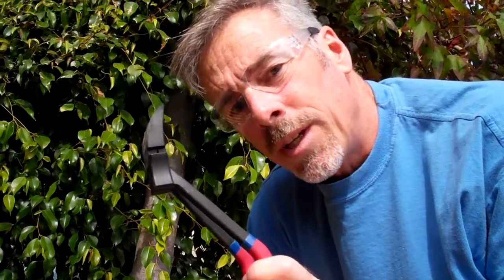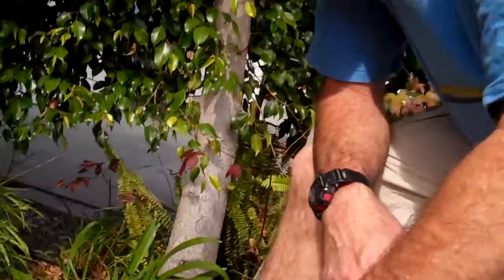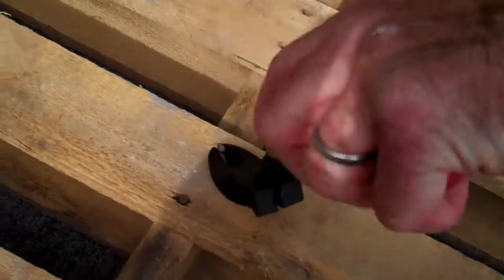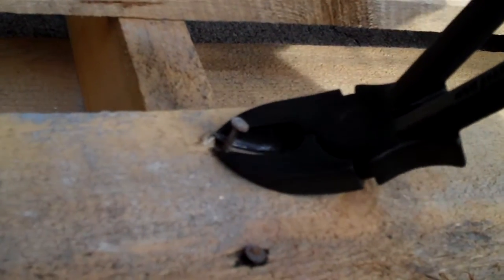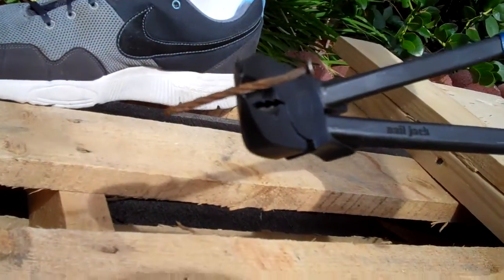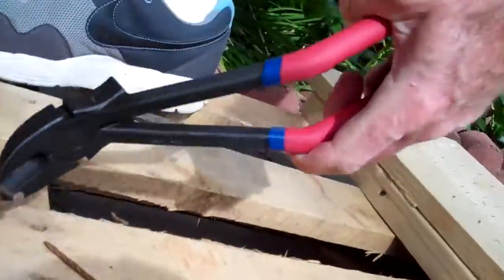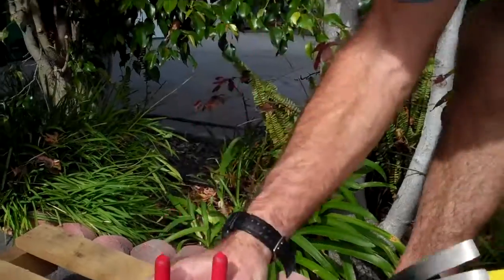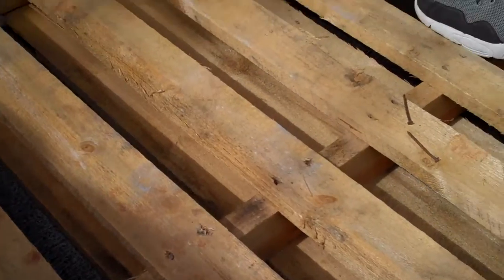Nail jack in the field with the foleys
Here is a user of the nail jack...